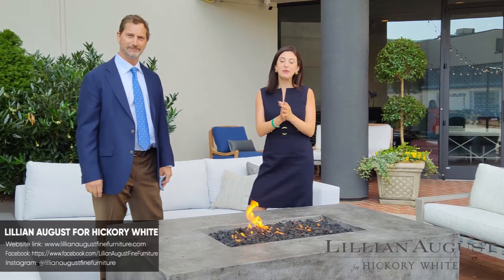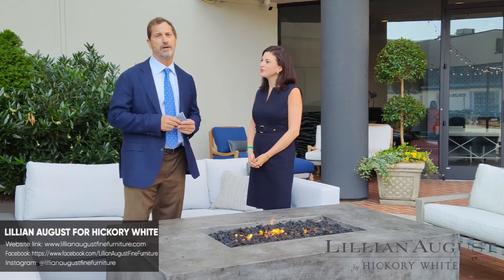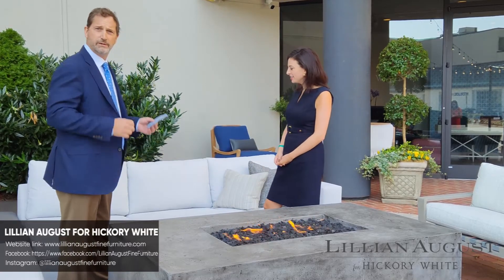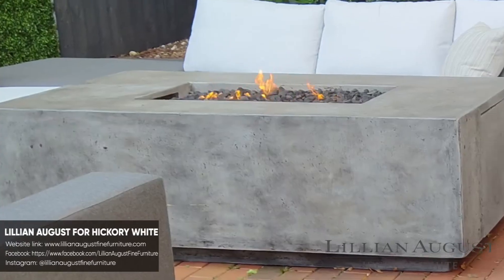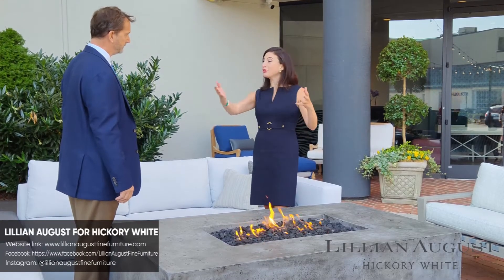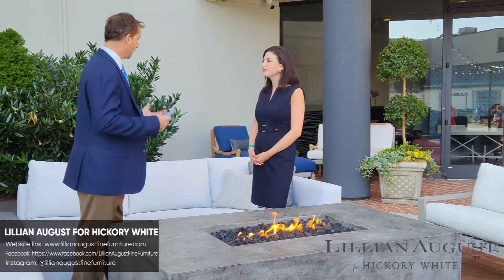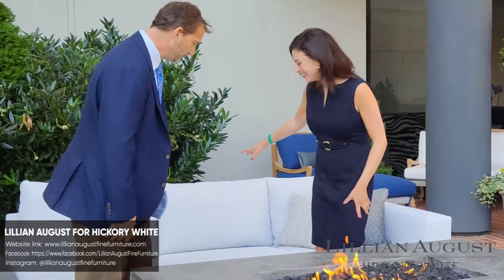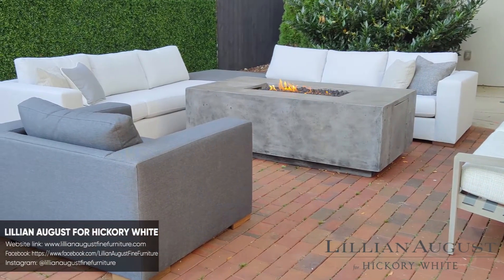HPMKT - Sherrill Furniture Product Feature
Company: Sherrill Furniture Companies

On-Air host:
Hilary Lane

Couldn't make it to High Point Market? The LIVE Broadcast Network is covering product features form inside of showrooms throughout Market. We have four reporters, from a variety of backgrounds (Interior Design, Design Architecture, eDesign, Home Staging, Design Family Business and A Student's Perspective). Our reporters will be covering product features and providing clickable URL links to the products featured within the segments.

Follow The Live Broadcast Network on your favorite social media platforms to watch each segment.

Produced by:
The LIVE Broadcast Network